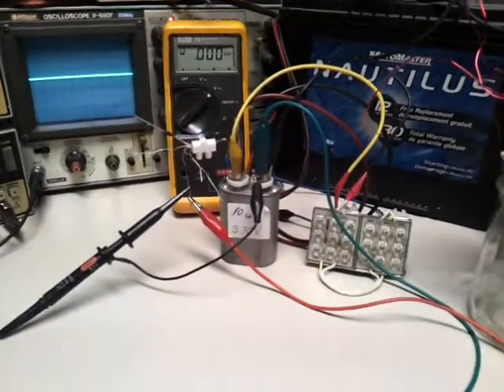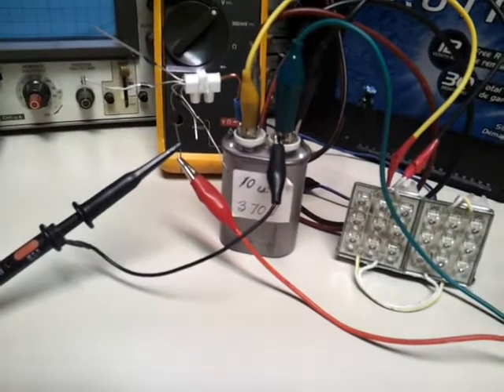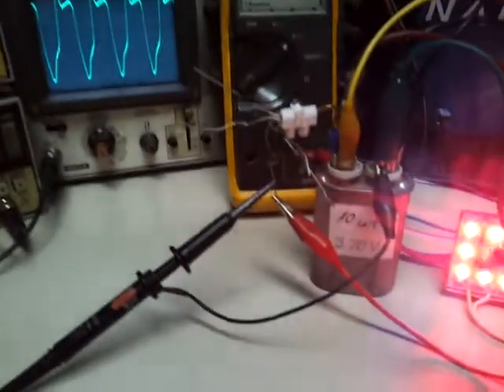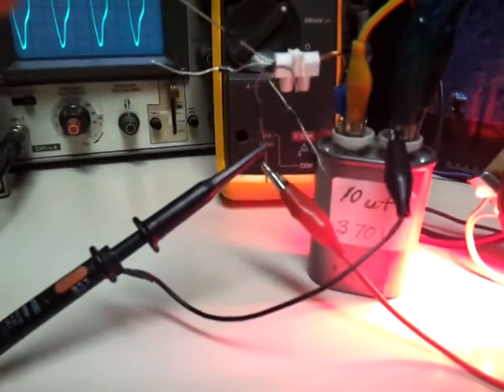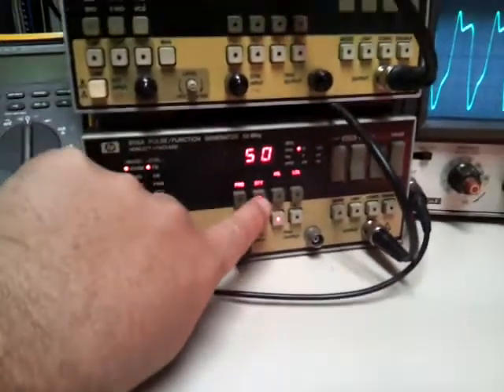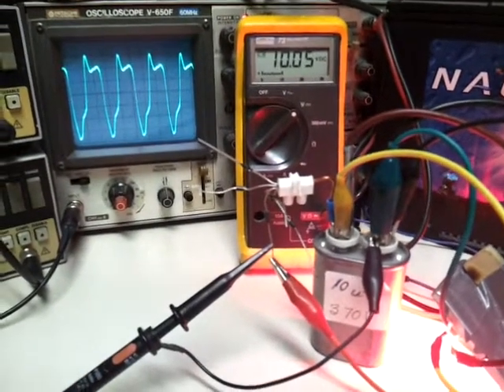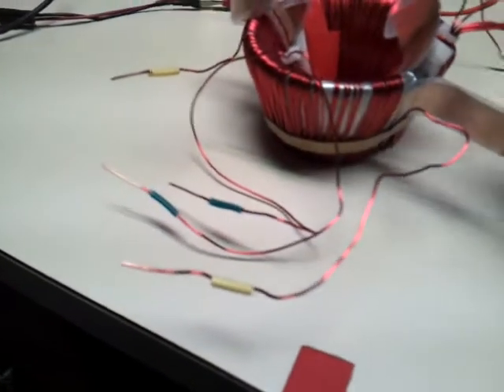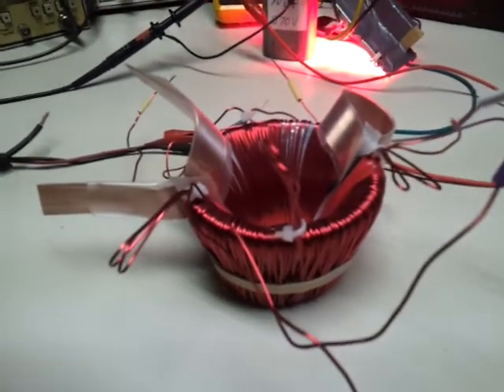Pulsing a Yoke Coil 3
Just a short video showing the maximum output of my frequency generator on my dioded capacitor and LED bank with multi-meter. I call this my Load Group.

While pulsing coils it is good for you to know the maximum ability of your frequency generator to produce output as your Base Level so that if you see more output then your Base Level, this gives you a good indicator to look more carefully and do more precise measurements.

This enables you to look for effects without having to always have to check your input and output measurements.